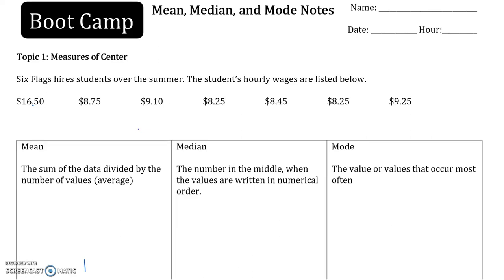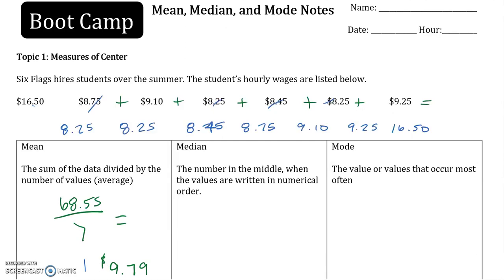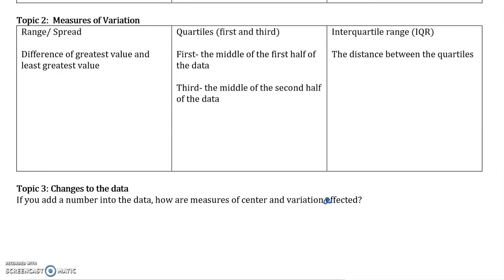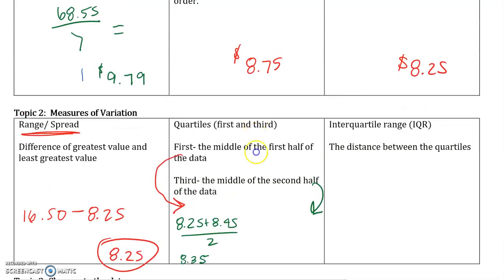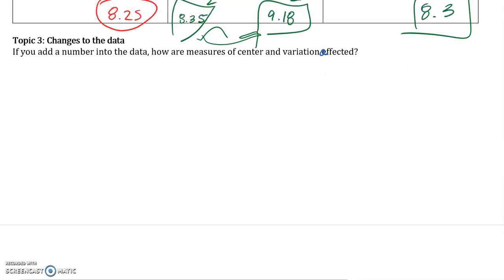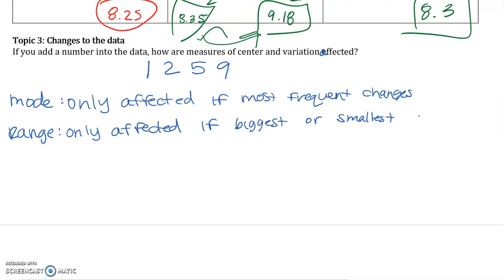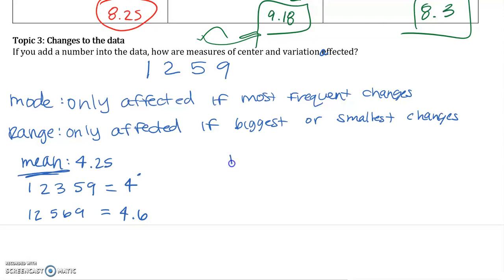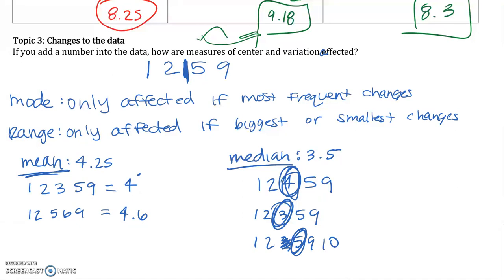Mean median mode